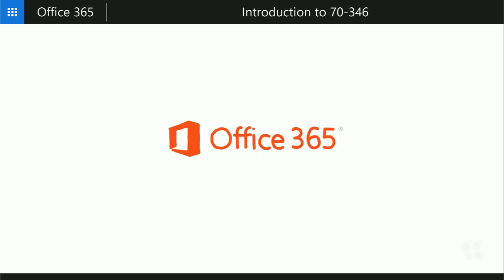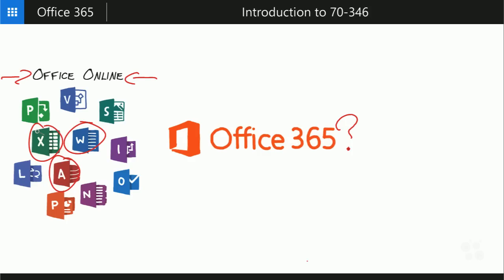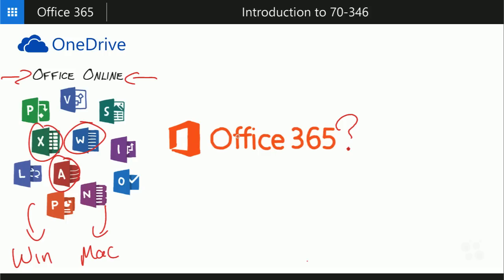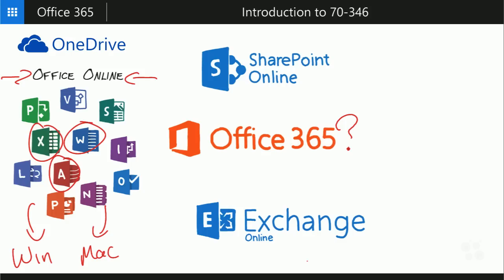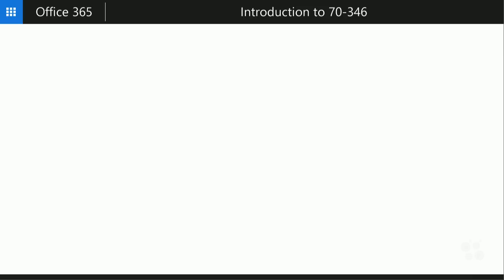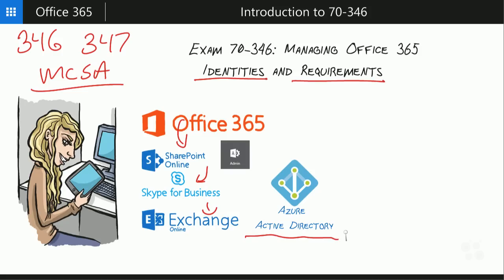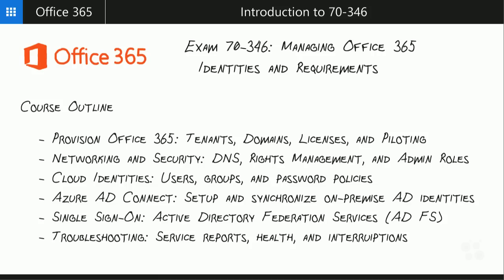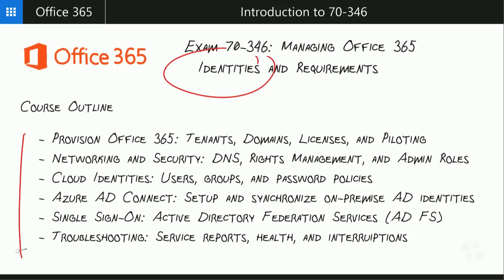Microsoft Office 365: Identities and Requirements 70-346 - Introduction to 70-346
In this video, Ben Finkel covers an introduction to the 70-346 exam for Microsoft Office 365. This is the Managing Identities and Requirements certification, and Ben begins by defining what Office 365 is, then walks through the 70-346 objectives and goals so you can structure your learning plan effectively.

Office 365 represents Microsoft’s move of its office product suite into the public cloud. This is different from a browser-based Office Online package.

With Office 365, users can download all of the various software applications onto their computers (either Mac or PC) and install them on up to five different devices. The licensing is managed through Office 365, so as an administrator, you can grant and revoke access to those licenses as you go.

When users need a more powerful version, they can just log onto the website, and then download and install the traditional version of each software package. These packages integrate seamlessly, and files can be used across each version of the Office Suite.